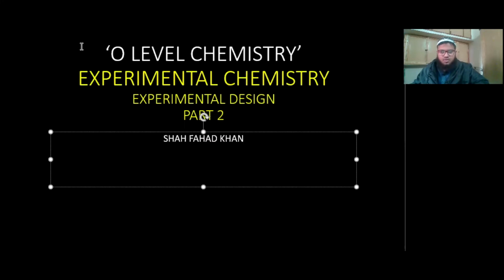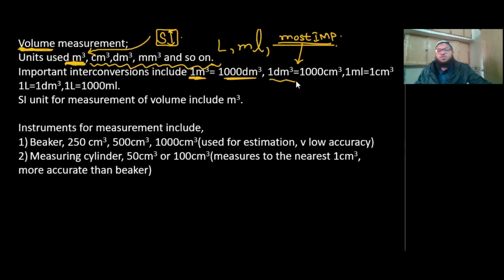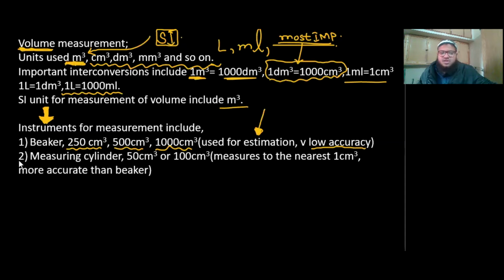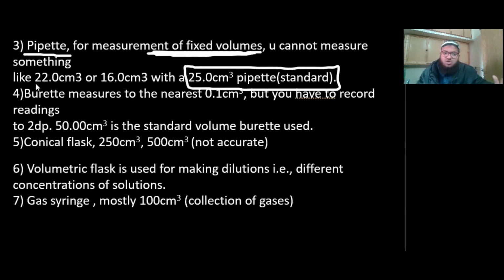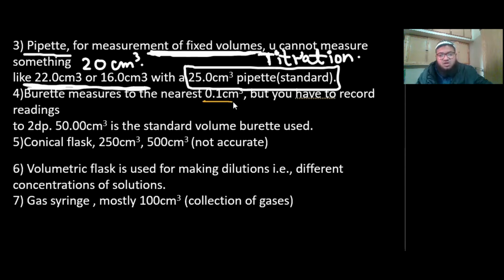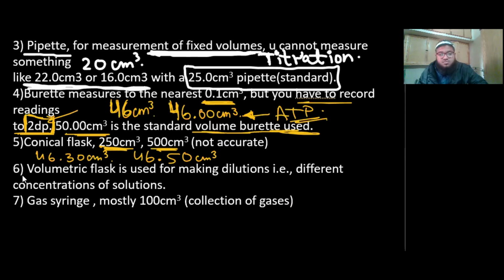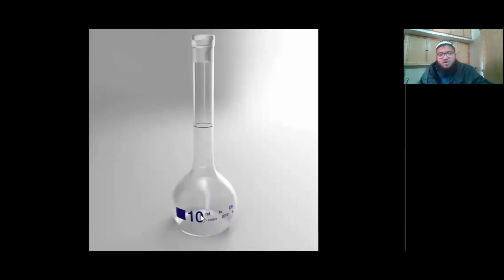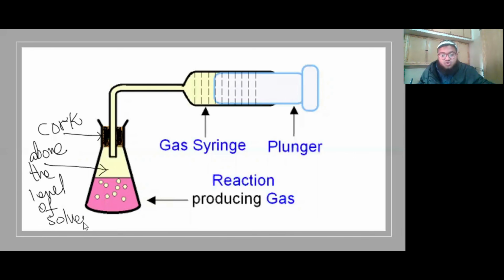VOLUME MEASUREMENT and APPARATUS,EXPERIMENTAL CHEMISTRY PART 2. O levels, IGCSE, GCSE, GCE,CAMBRIDGE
Hey guys, so finally have I started this series of lectures on O level Chemistry 5070 and IGCSE Chemistry. It includes a detailed explanation of the chapter and my carefully compiled notes.
I really hope this video series would help alot of you.